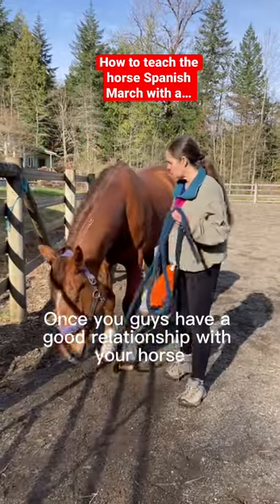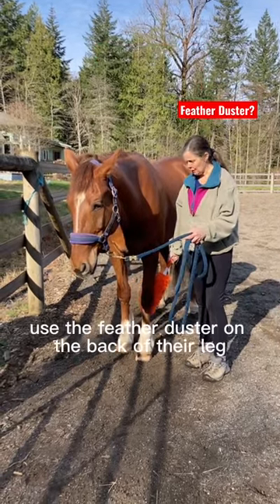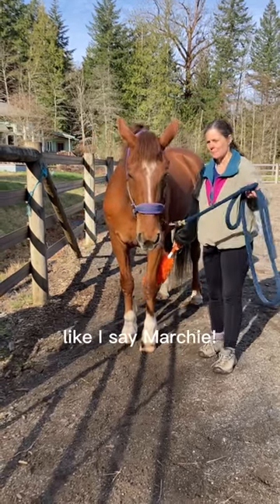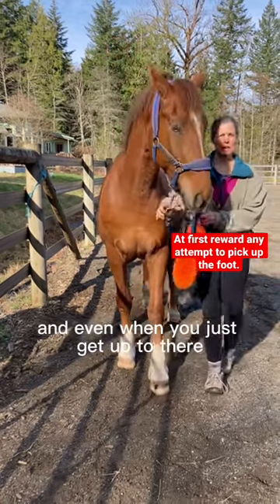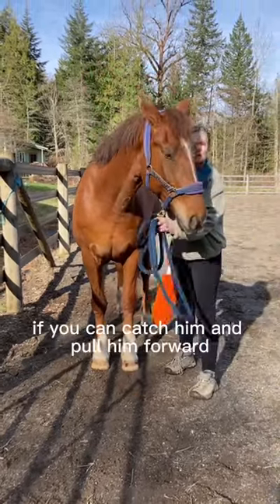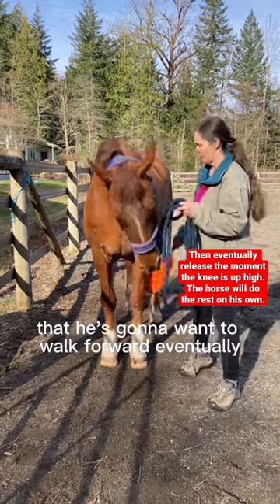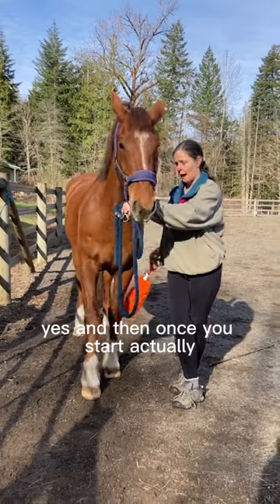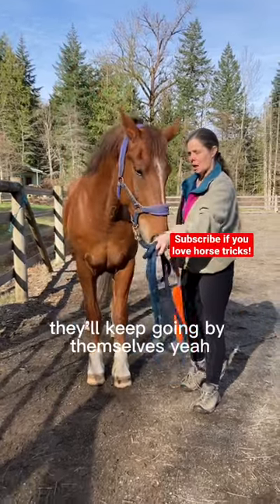How to teach the Spanish March! 🐴🥁tricks